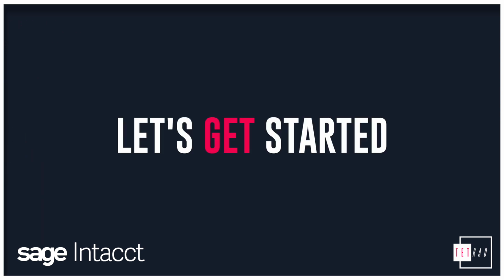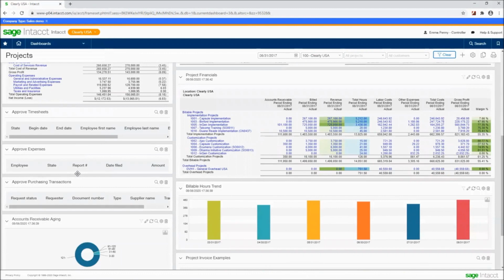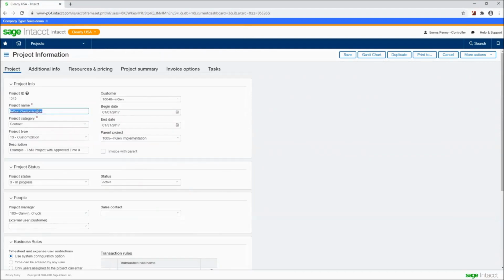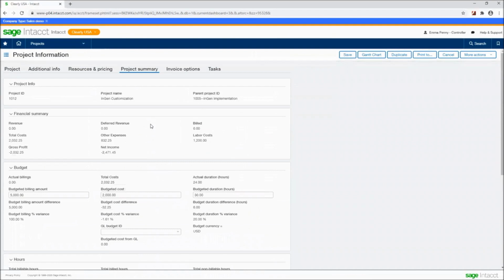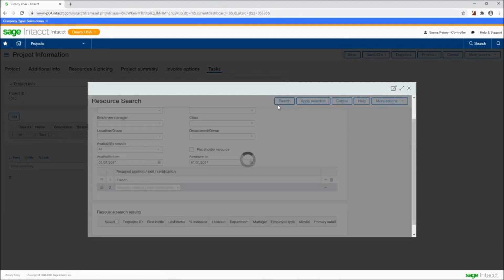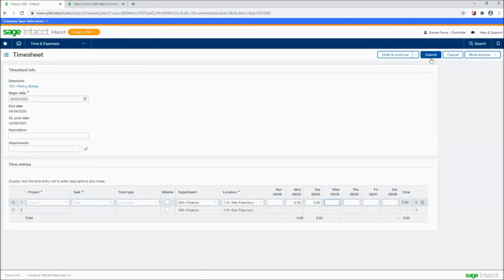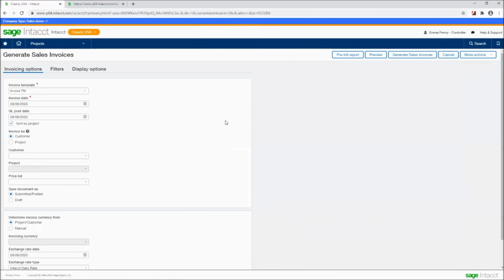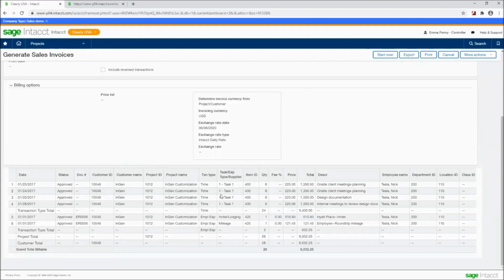Sage Intacct Project to Profit with Tetrad IT